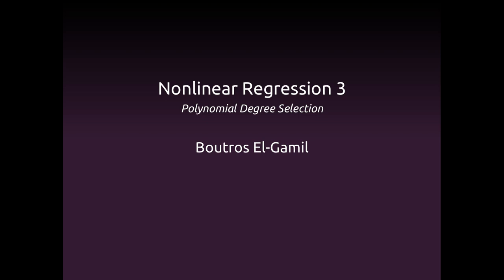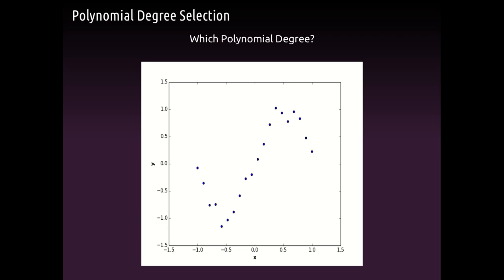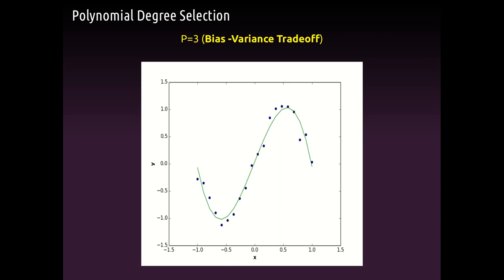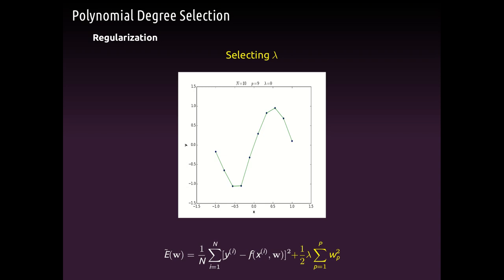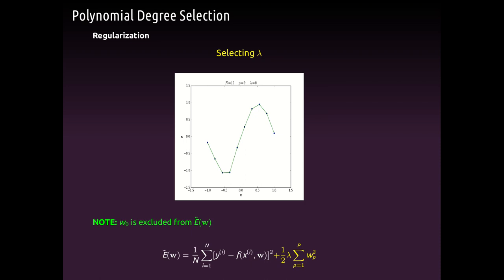Polynomial (Nonlinear) Regression 3: Polynomial Degree Selection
Welcome to the third part of polynomial (nonlinear) regression tutorial. In this video, I will explain polynomial degree selection